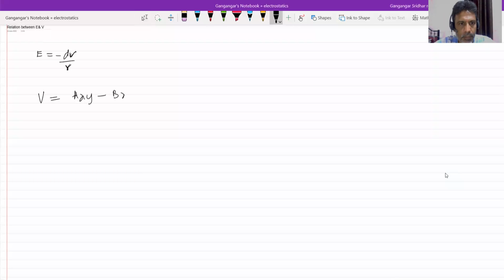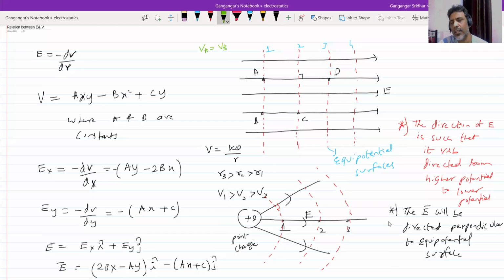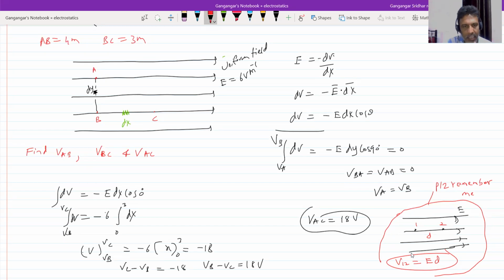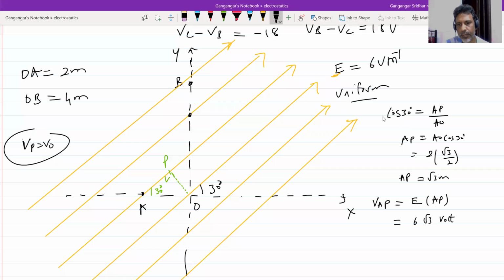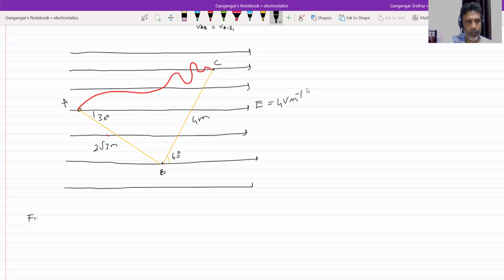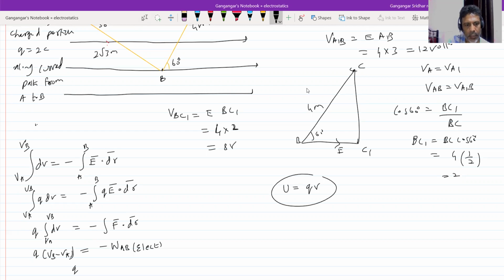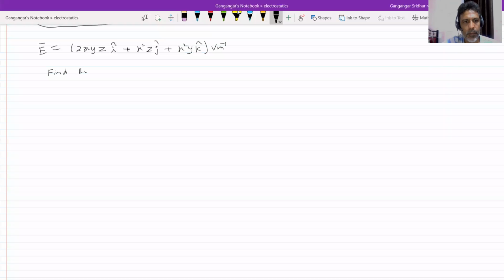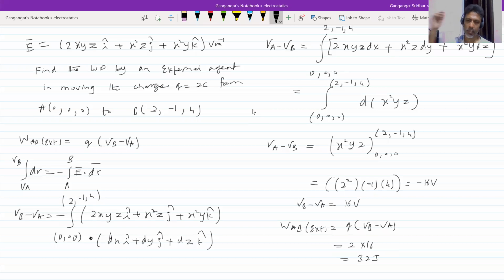jeeadvanced 14/13) Relation between E & V | equipotential lines & surfaces-a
jeeadavanced physics electrostatics, electric field strength, interaction electrostatic potential energy, electric potential, the relation between electric field and potential, equipotential surfaces class 12, work done in moving a point charge in an electrostatic field